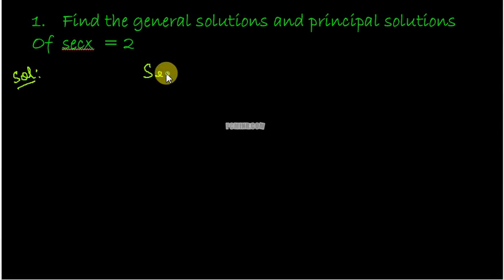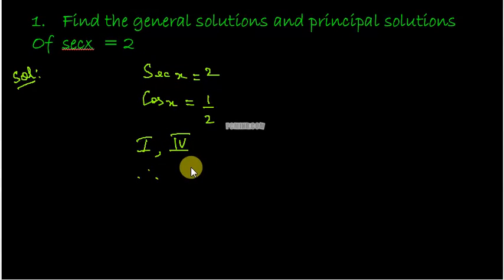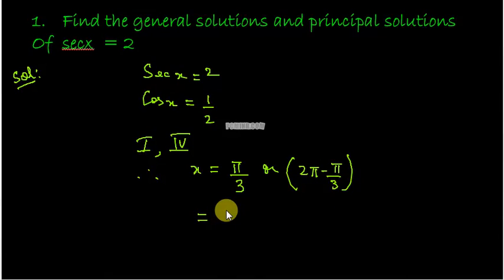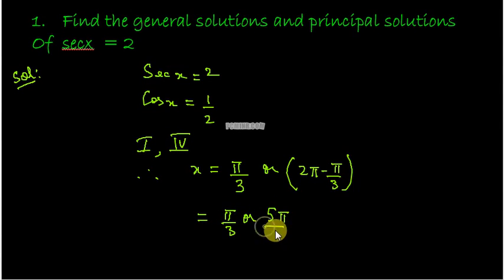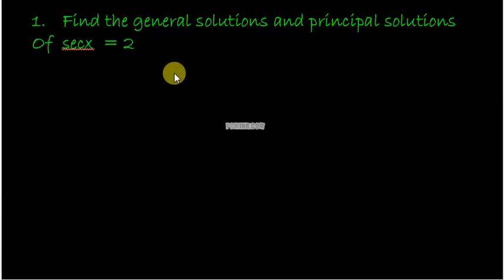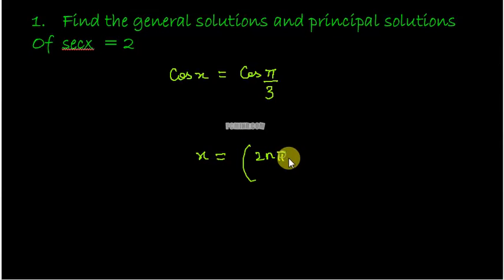Solving trigonometric equations( Maths, Grade11, CBSE, IGCSE, IBDP) Video M11.2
in this video you will learn to solve a trigonometric equation of the type sinx = sin alpha and cosx = cos alpha, principal solutions, general solutions